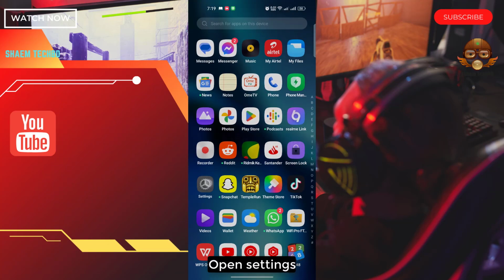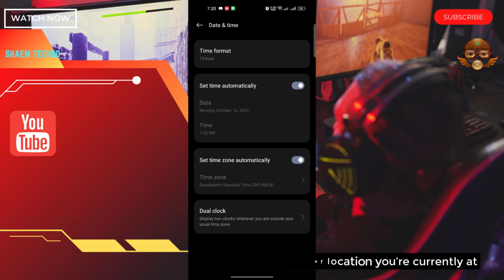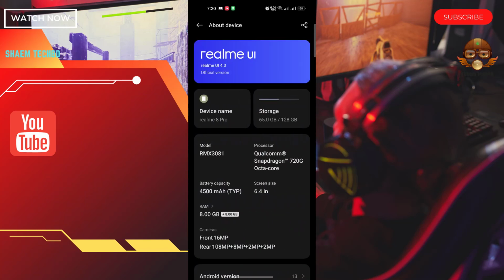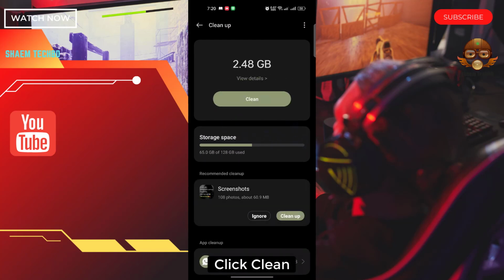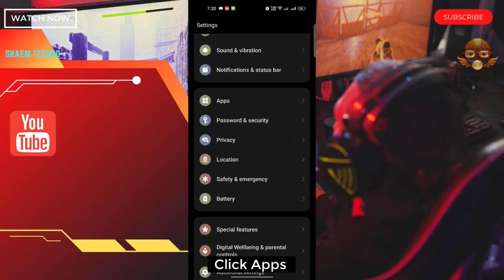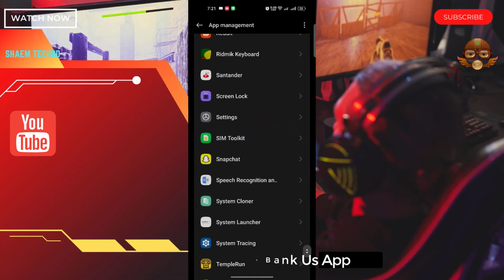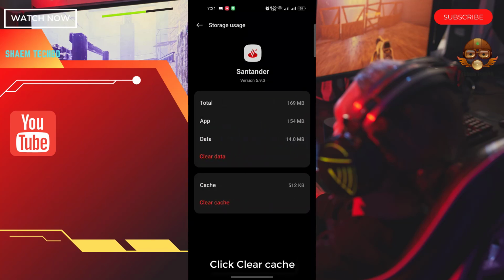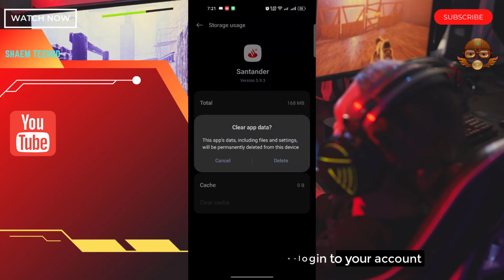How to Fix Santander Bank Us App Keeps Crashing Issue in Android After New Updates